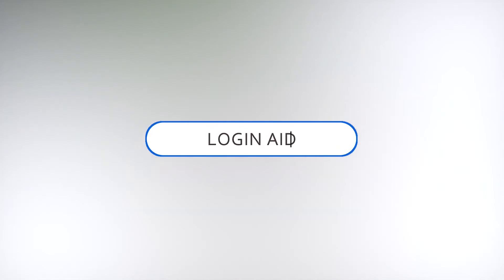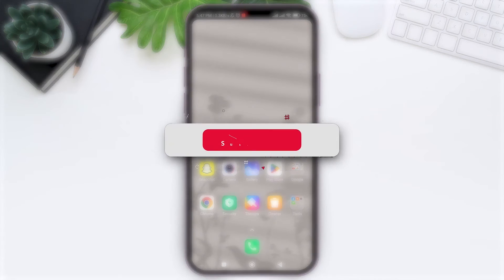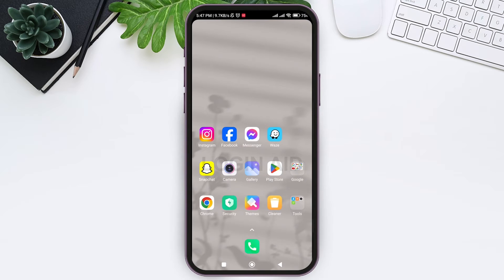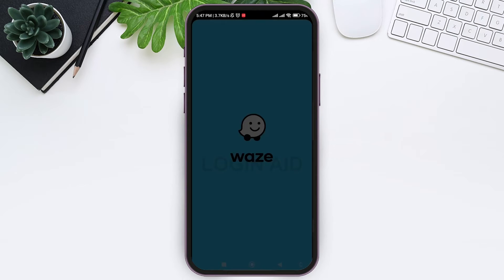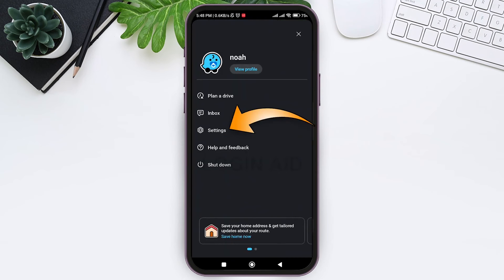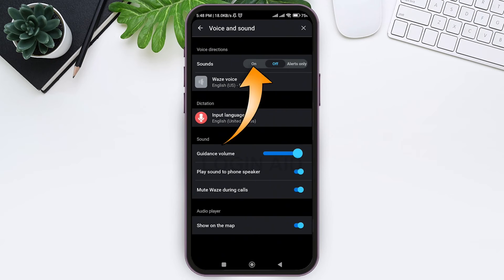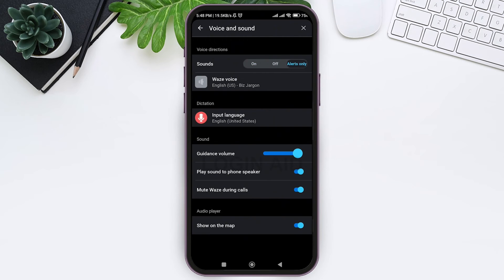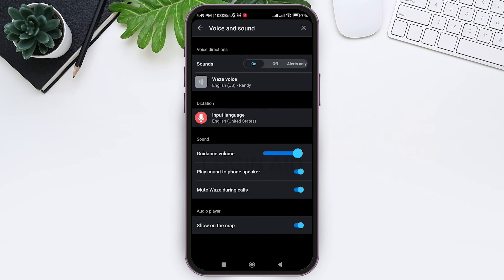How To Activate Sound On Waze App 2024 | Turn On & Enable Voice Directions In Waze Mobile App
A video guide for the process to activate sound on Waze app.